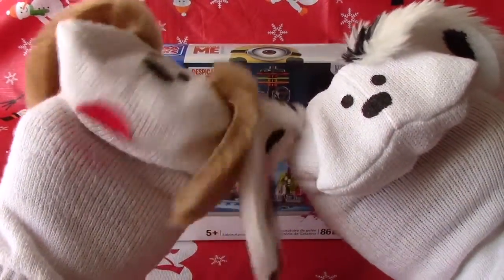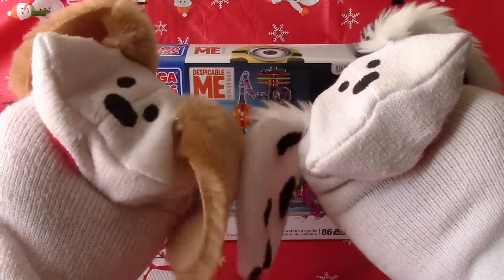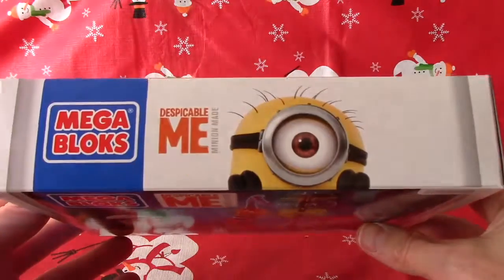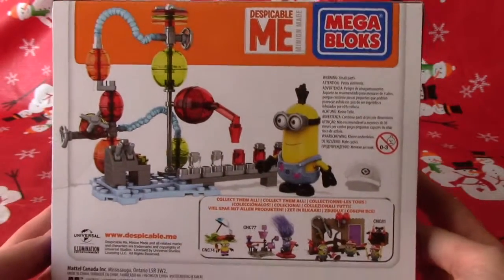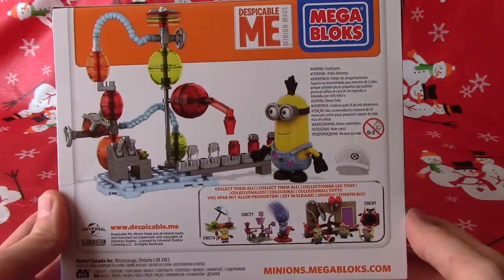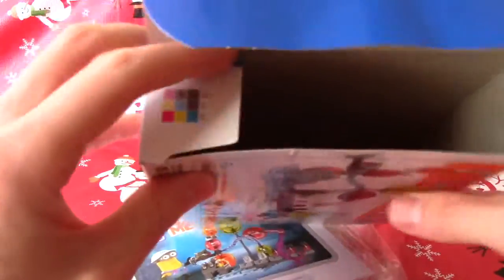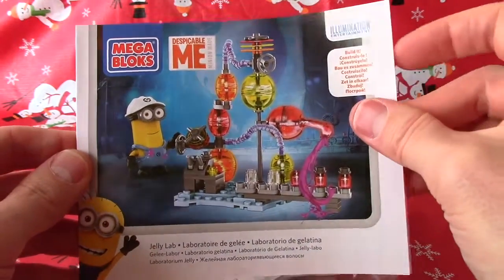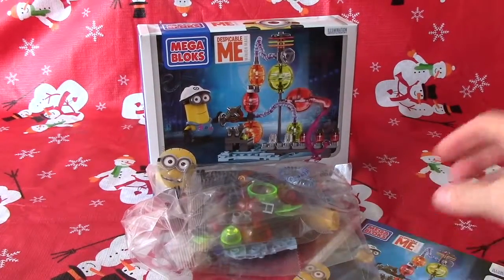Ep 1 Mega Bloks Despicable ME Minion Made Jelly Lab With Minion Minifigure Ages 5+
Episode 1: MEGA Bloks Minions. This is Jelly Lab with Minion minifigure. A quick and fun easy build for girls and boys ages 5 and up. MEGA Bloks as you know work with LEGO building block pieces too. Let's check out this Despicable ME building blocks toys for kids!